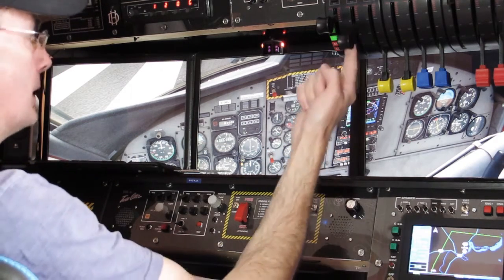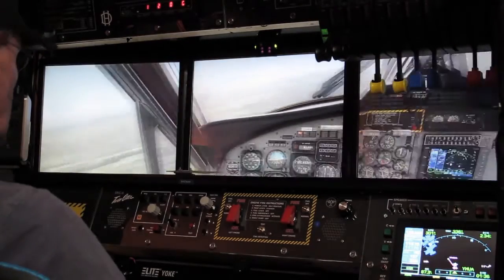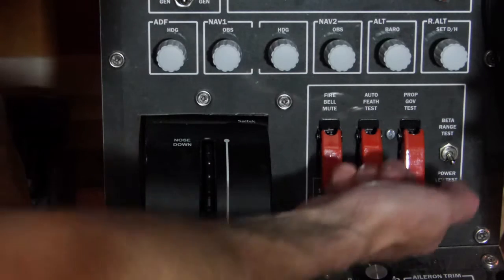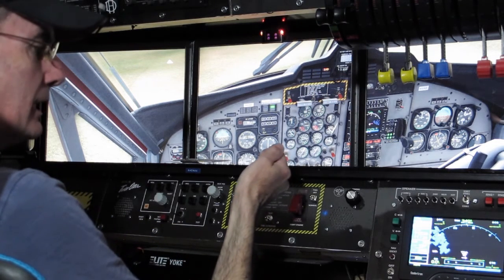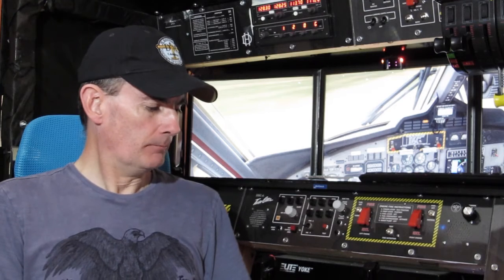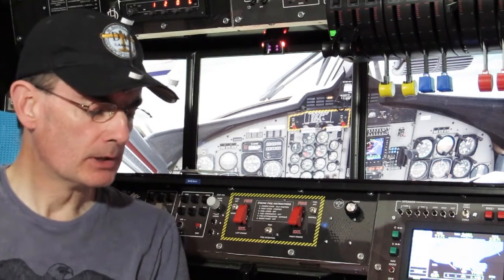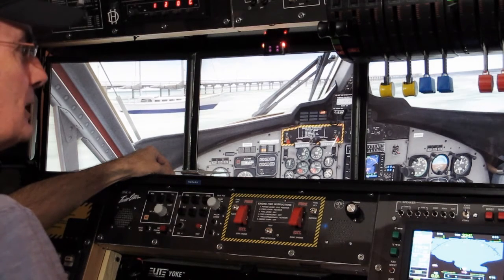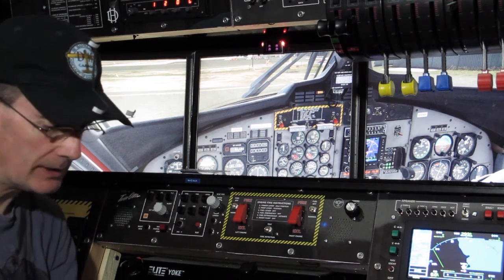Twin Otter Close Up #2 - Props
A closeup of the Aerosoft Twin Otter Extended focusing on the propeller systems.